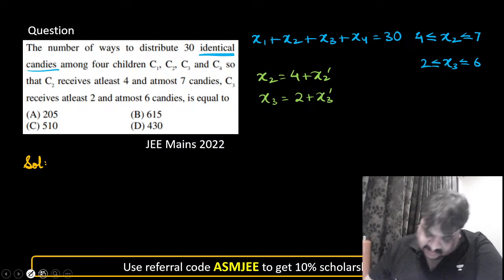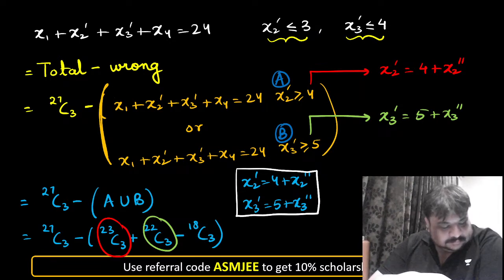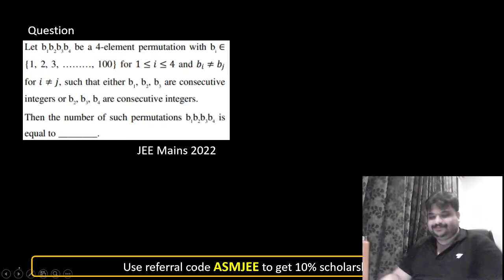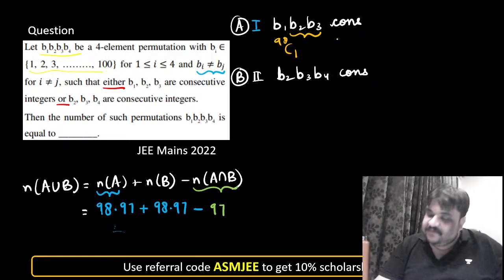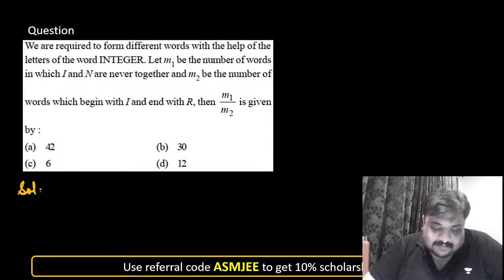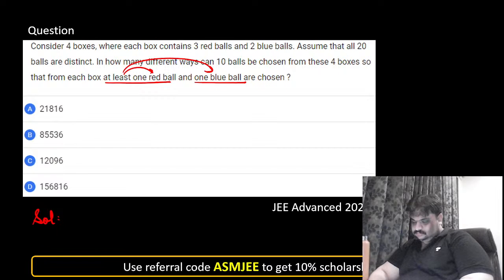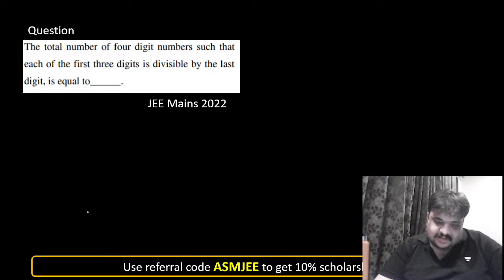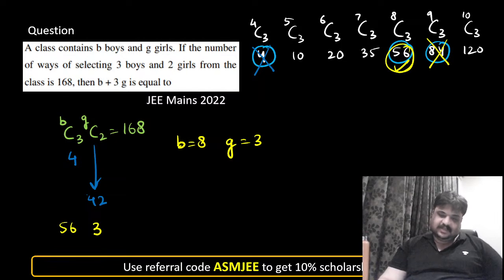Super Important Questions Permutation & Combination | JEE Maths | Anshul Singhal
Practise some super important questions on Permutation & Combination with Anshul Singhal sir!!